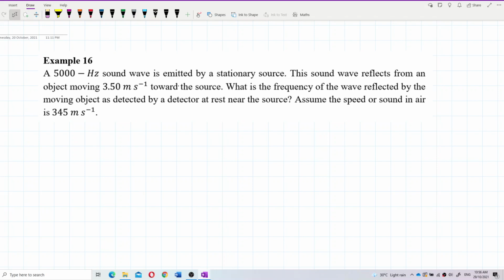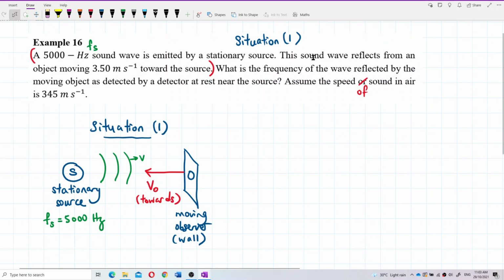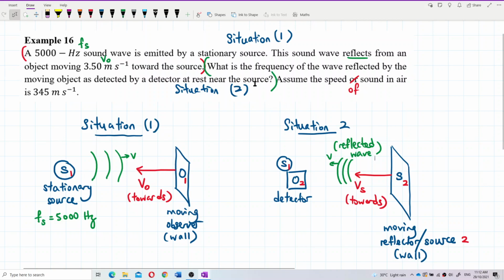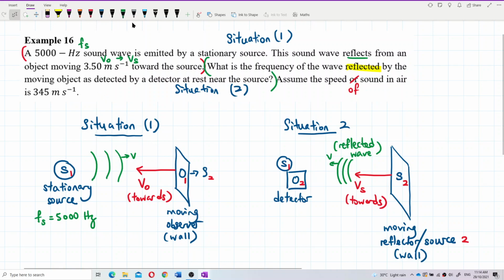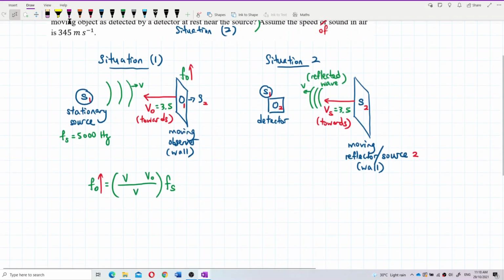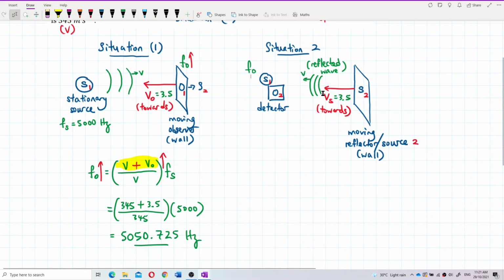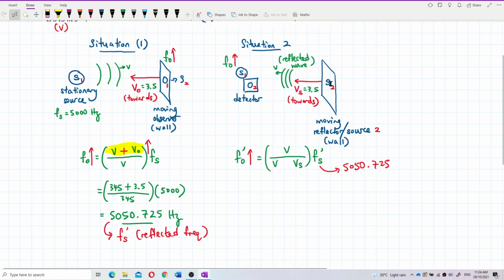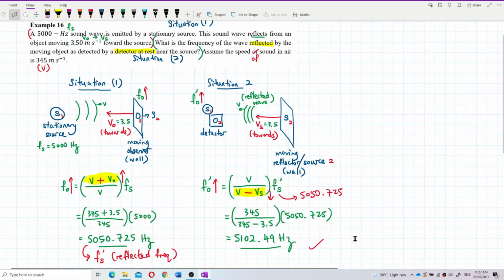Matriculation Physics: Doppler Effect (Q5)